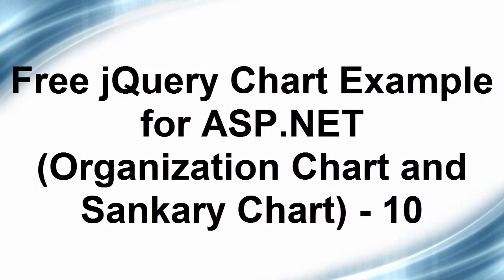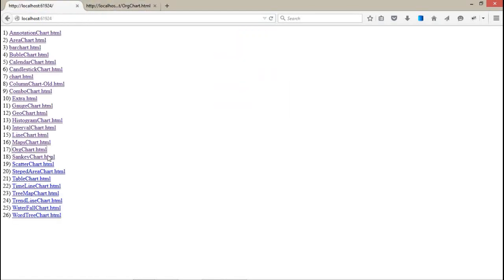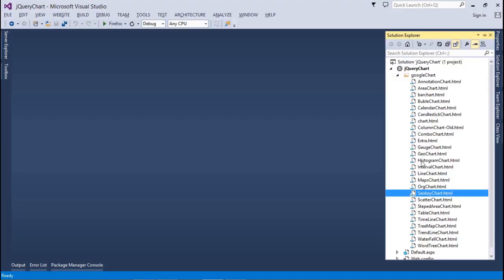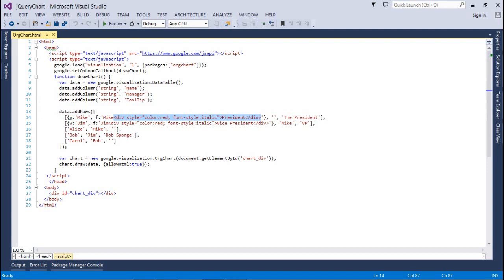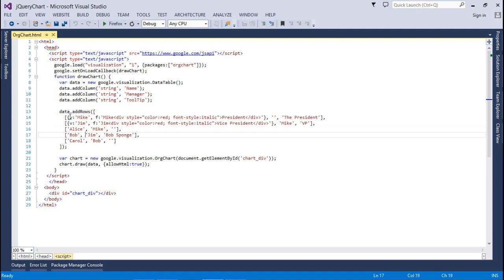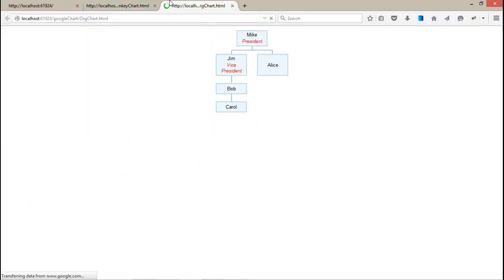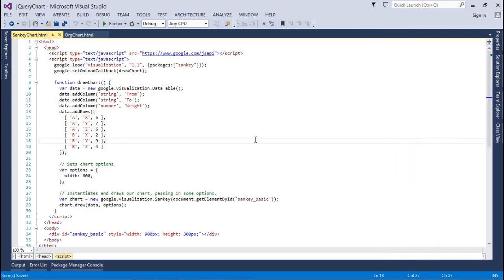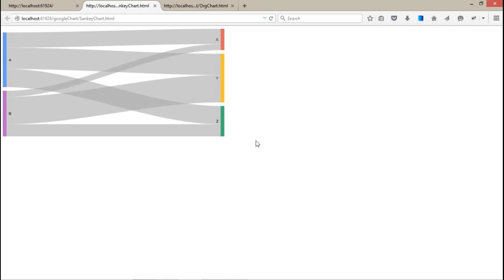Free jQuery Chart Example for ASP.NET (Organization Chart and Sankary Chart) - 10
This video tutorial will help you to understand that how you can use the jQuery Chart in ASP.NET with the help of Google API Chart.

The Above video will explain the Organization Chart and Sankary Chart Examples.

Here is the Playlist of the jQuery Chart for ASP.NET

ABhishek